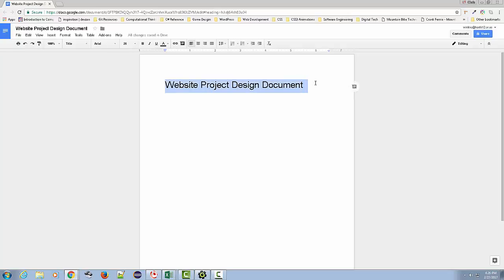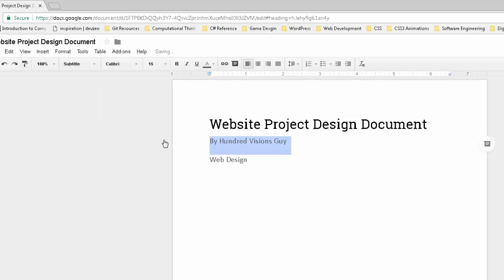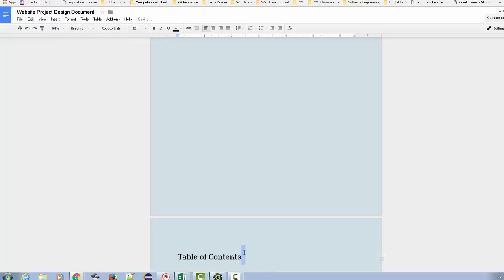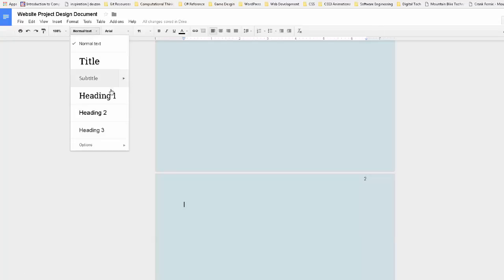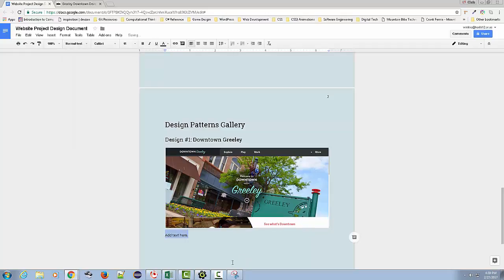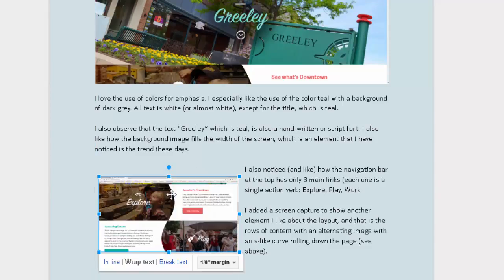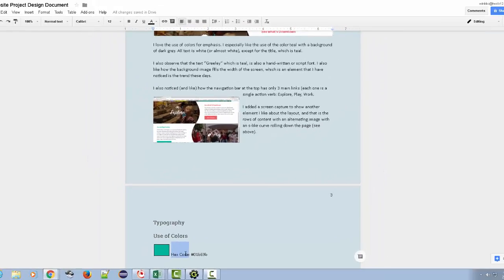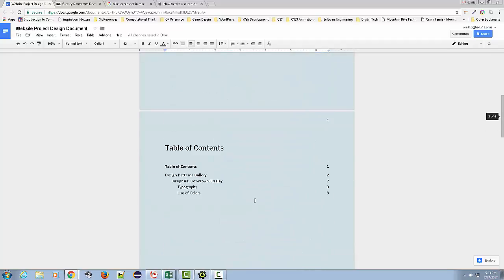Handy Google Doc Tips For Your Design Document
This video is all about editing a Google doc. It's part two of a series on Web Design Documents and is a companion piece to the first video (How to Develop an Eye for Design in Web Design ).

I strictly cover Google docs in this, so if you are already a seasoned Google doc pro, you'll can skip it.

This video covers the following topics:
* creating a title page
* creating and modifying the styles of headers
* adding new Google fonts
* inserting a table of contents and refreshing the table of contents
* adding headers to each page with a page number
* inserting images and wrapping text around it
* inserting boxes and setting colors to serve as color swatches
* probably some other stuff that I wasn't even thinking about when I covered it